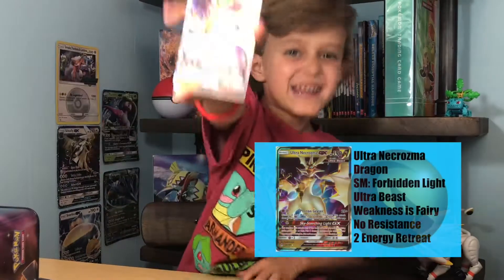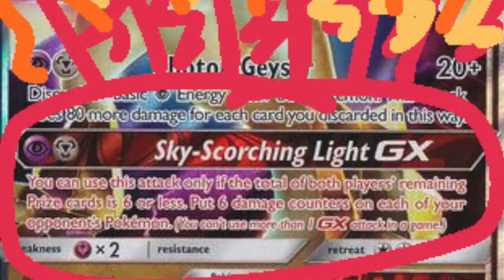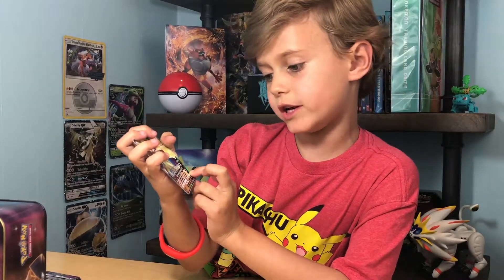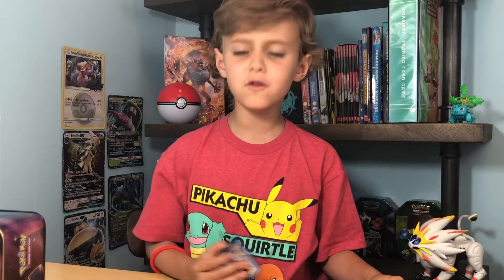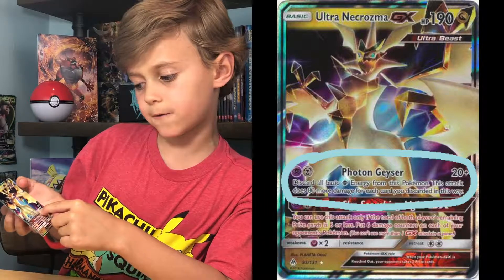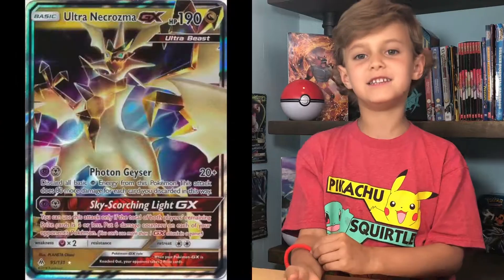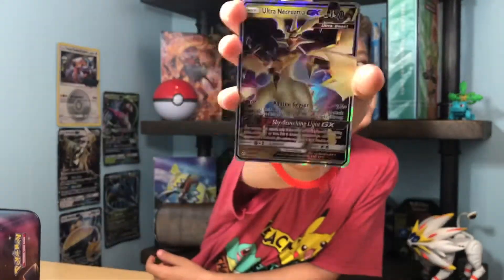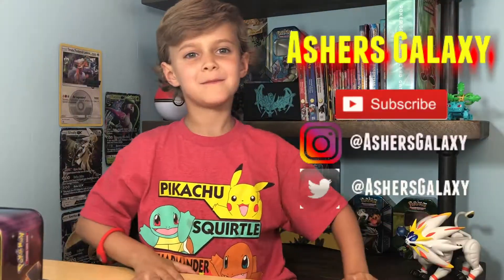Asher Talks Necromza GX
Join me today as I talk Necromza GX.  This is another of my favorite cards that I have been learning to play with.  My favorite is figuring out how to knock out more powerful cards like Charizard.  Have fun watching!!!

Asher's Galaxy is a family friendly fun destination that will be filled with all things Pokemon, Dragon Ball Z Cards, DC Deck Building Game, Marvel, Minecraft, Legos, BeyBlades and more.

All my accounts are monitored by my family:)